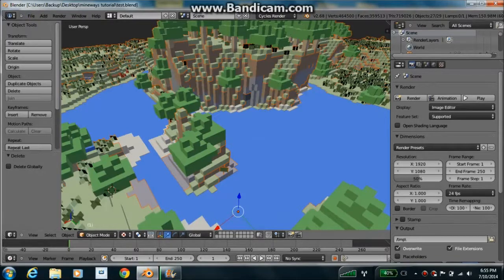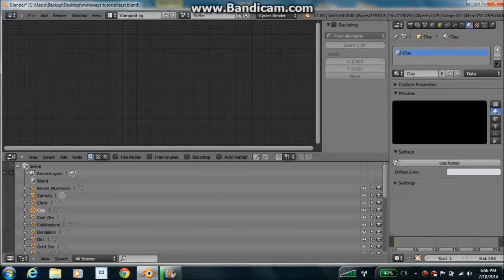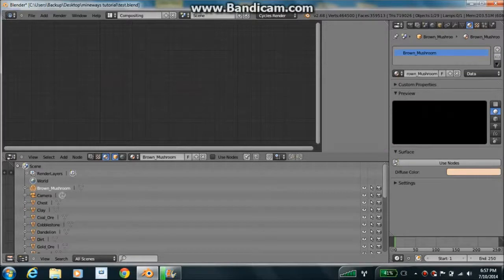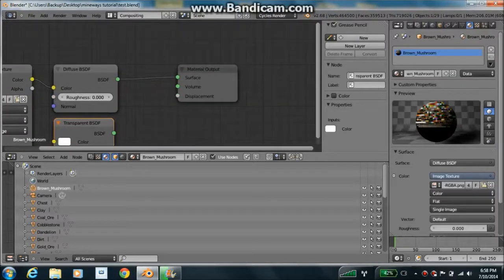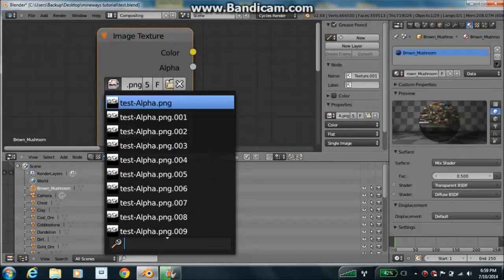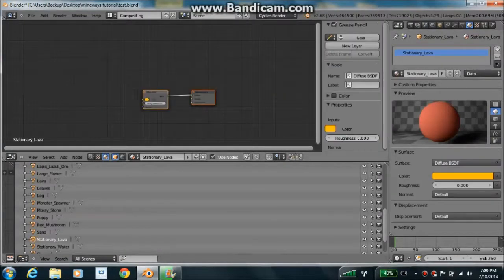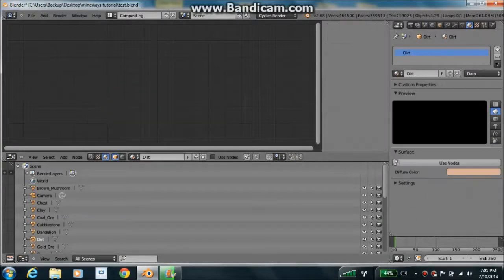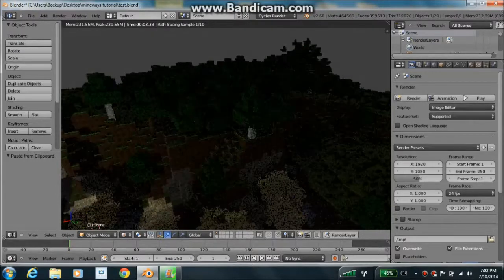Howto make an animation in cycles render(part 2)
Bender is a free animation software that is easy and anyone can use! here are the links+ blender!